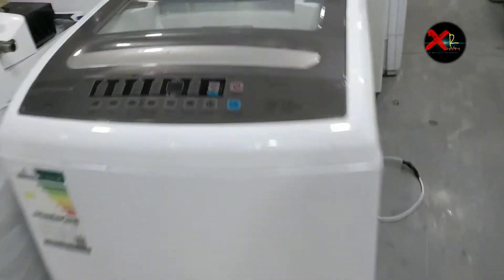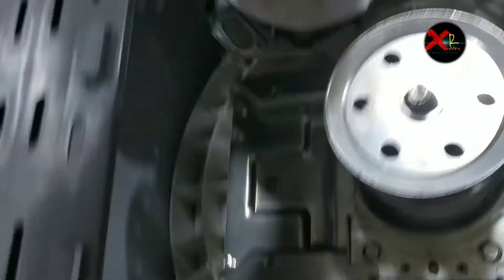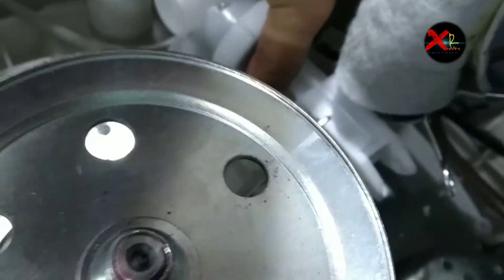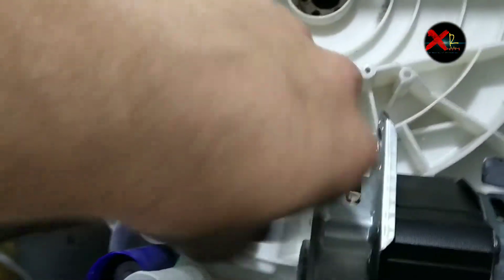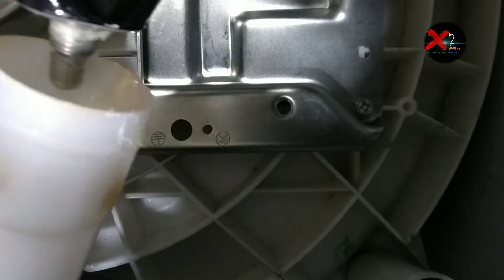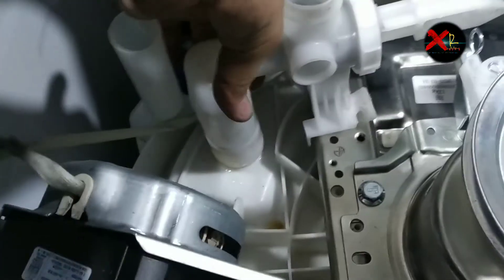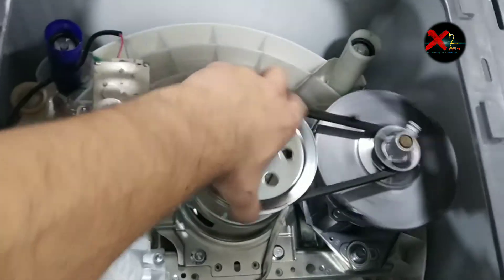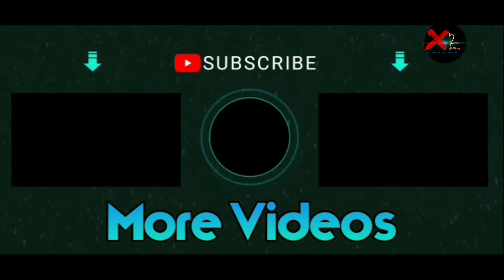Top Load Washing Machine Gearbox Repair | Gearbox Replacement Complete Guide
In this videos, we gonna show you how you can repair your washing machine gearbox.